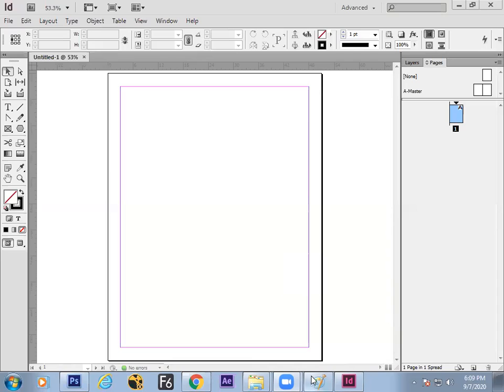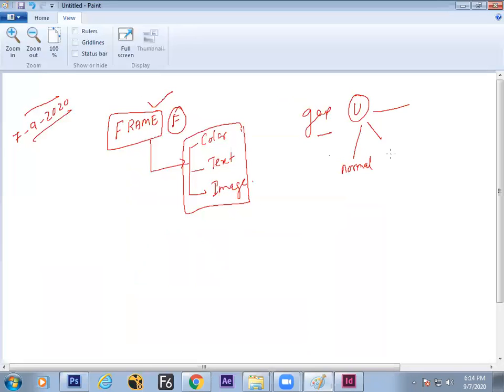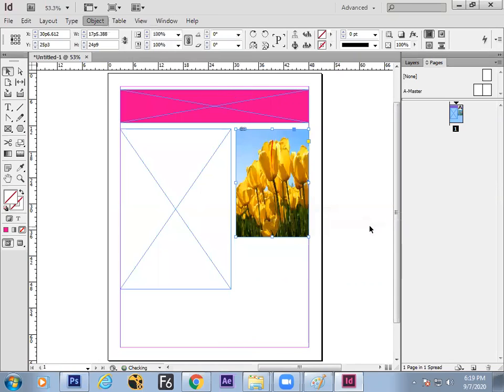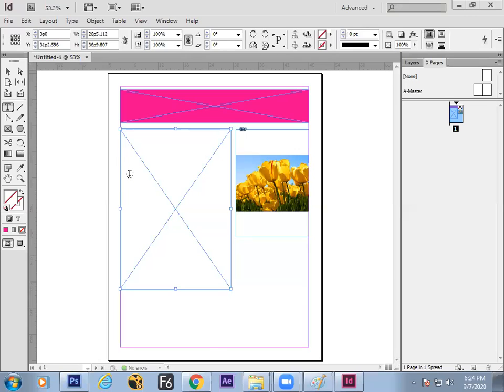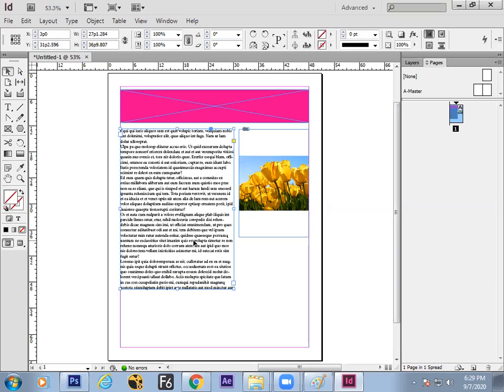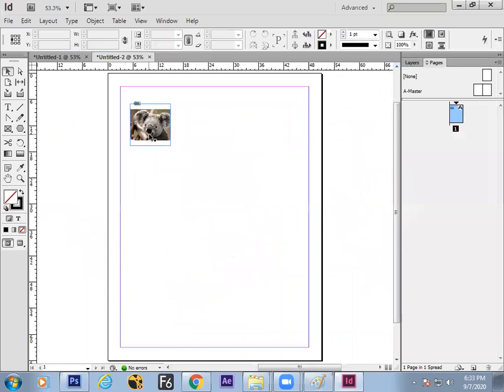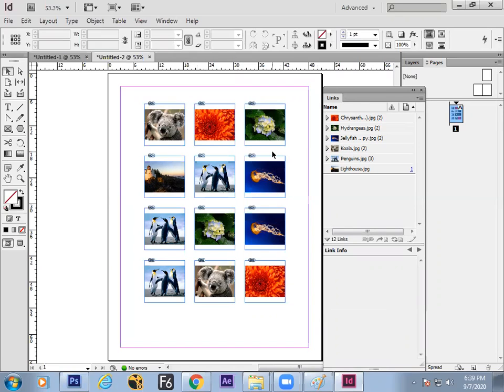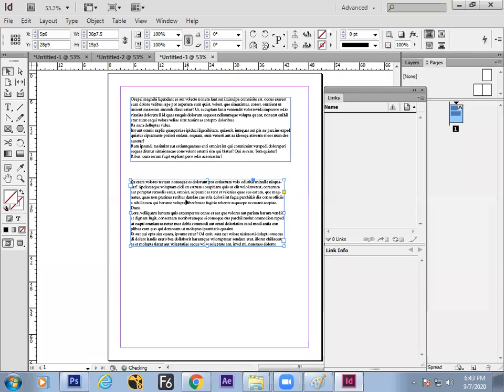07 Sep Indesign Class 6 7 1